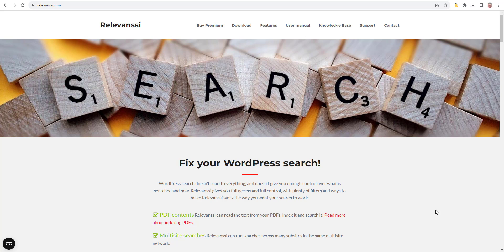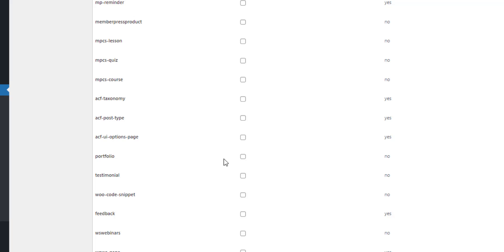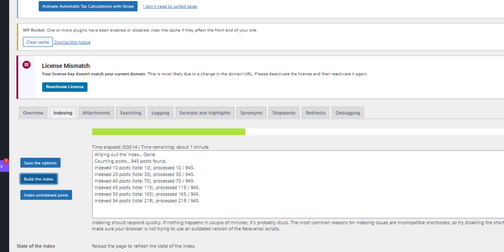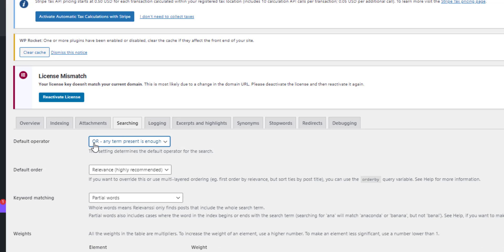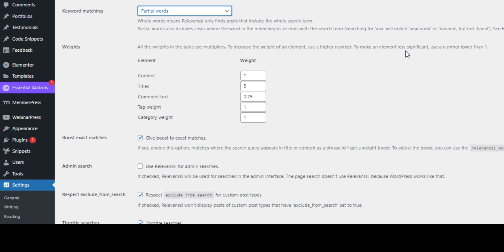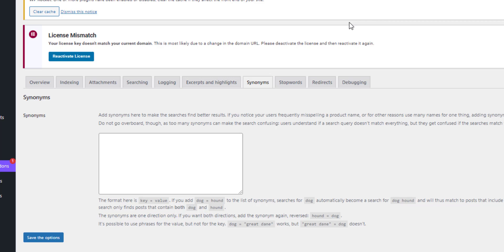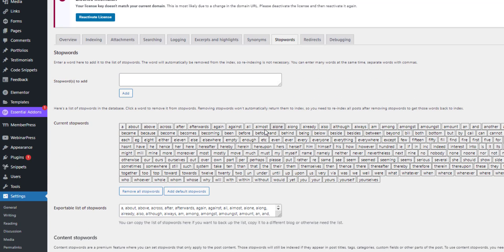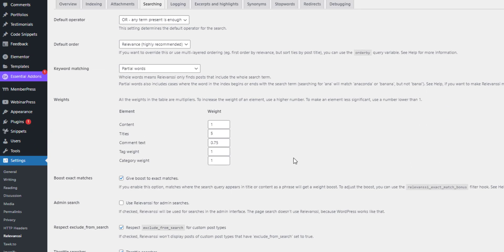Improving WordPress Search With Relevanssi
Out of the box WordPress search is not that great, I like to extend search with a pluign called Relvanssi.